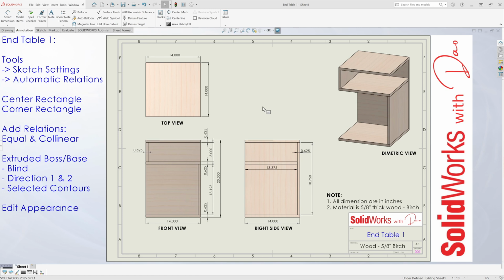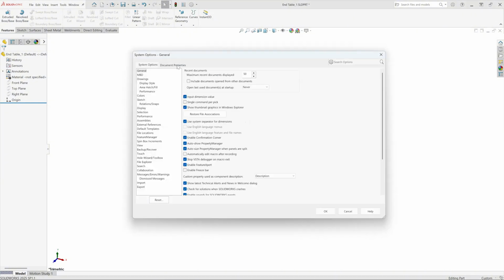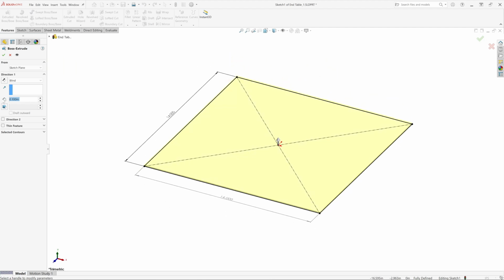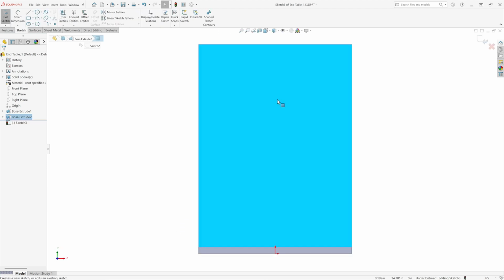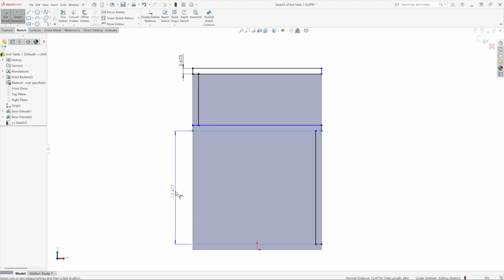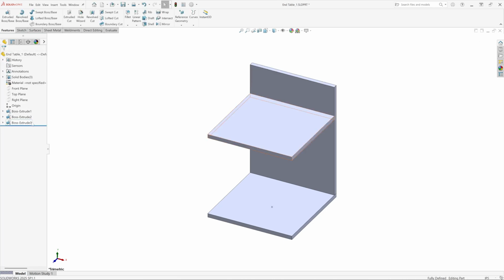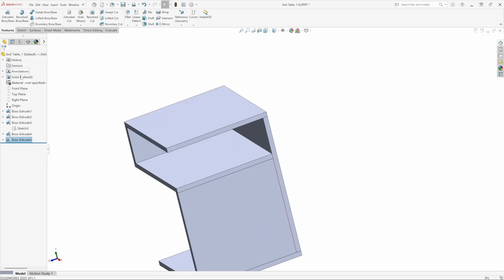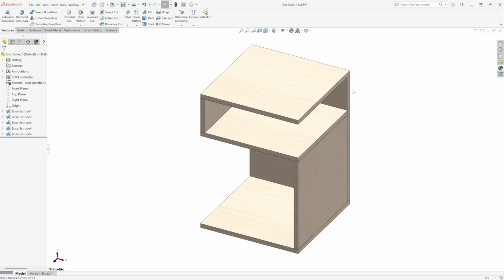End Table 1 - Simple Design and Tutorial with Solidworks | DIY Furniture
Design a simple End Table with Solidworks. Features include Center & Corner Rectangles, Add Relations - Equal and Collinear,  Extruded Boss/Base - Blind, Direction 1 & 2, Selected Contours, and Apply Appearance.